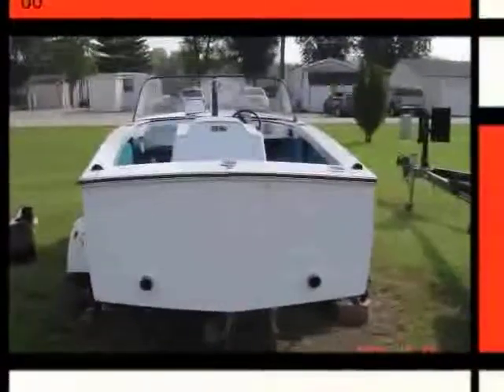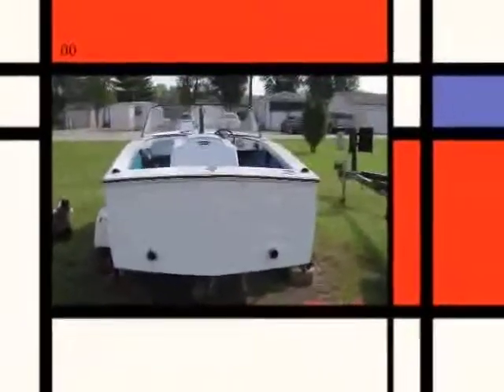Boat Donations - 1967 Correct Craft 17' Ski Nautique Ski Boat & Trailer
Here we have a 1967 17 foot Correct Craft Ski Nautique Ski Boat & Trailer in Reddick, Illinois. Donor has stated that the engine ran when last used in July of 2008 and that it needs points and condensor. The engine is an Inboard Chrysler 190 horsepower model. The included trailer has a trailer jack and some rust as well. Donor states there is a soft spot in stern floor. Donor states they rebuilt the carburetor, belts, distributor, plugs and wires on July 3rd, 2008. The following work was done 10 years ago including new short block, new exhaust manifolds, new cylinder heads, new trans cooler, new thermostat and relief valve, new hoses, rebuilt transmission, new input shaft, new strut, new prop, new gas tank, replaced carpet and some boards. Donor has stated the boat only goes in water once or twice a year.